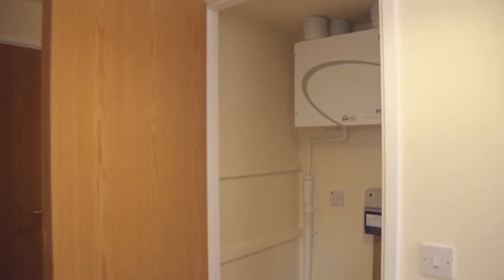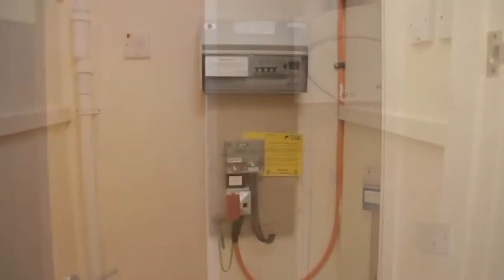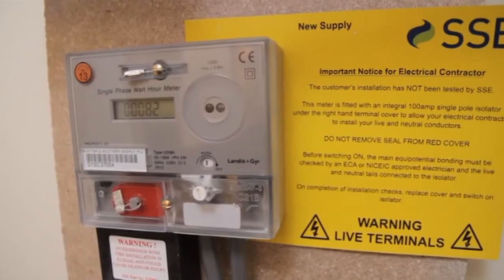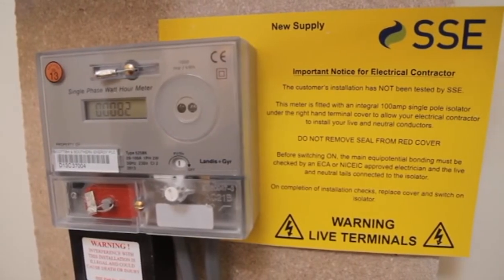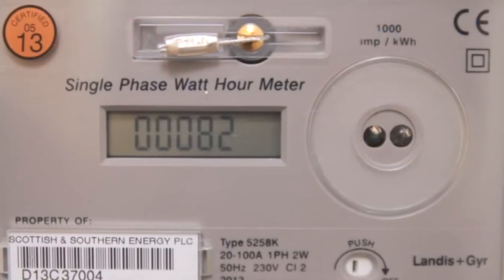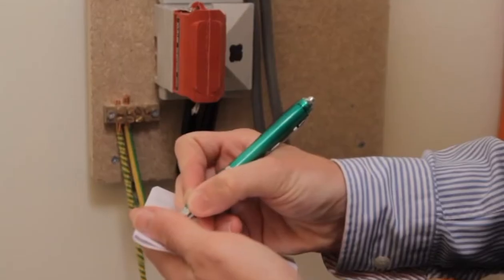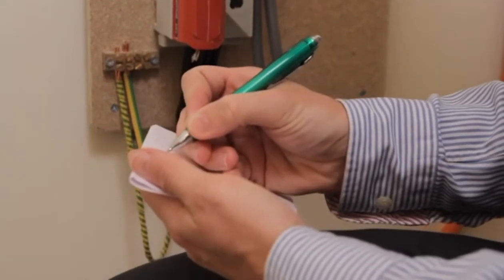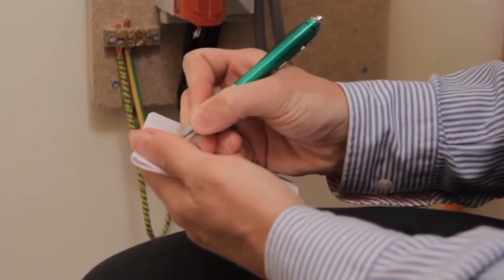Video: Reading my electricity meter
How to read your electric meter.